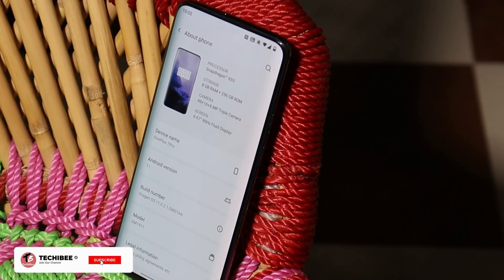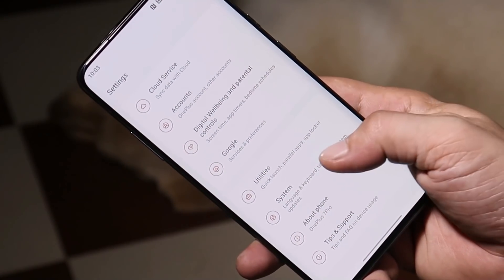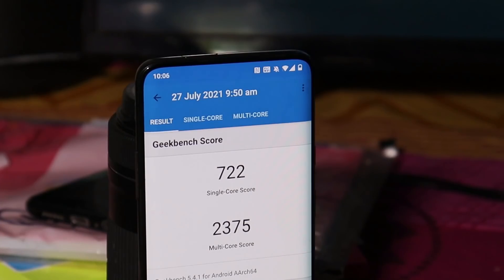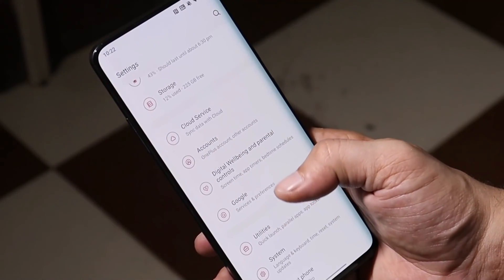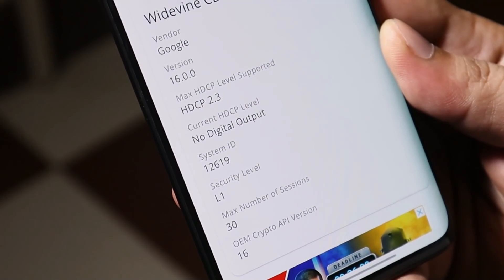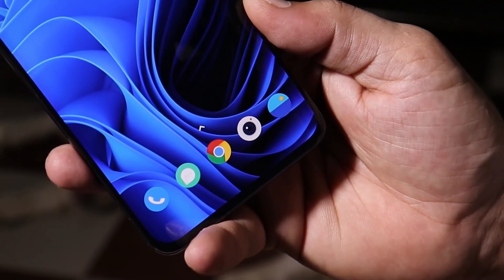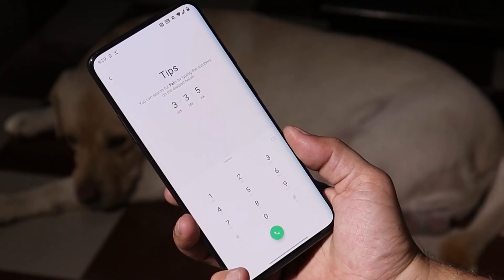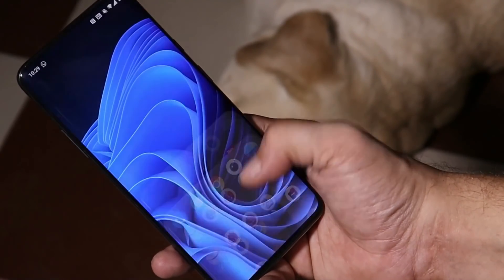Finally Oneplus 7 Series get Oxygen OS 11.0.2.1!! Does it bring WIDEWINE L1 Security level?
After long wait Oneplus finally rolls out Oxygen OS 11.0.2.1 for Oneplus 7 series. Check out video if this update brings WIDEWINE L1 Security level.

Download Oxygen OS 11 open beta 1 for Oneplus 6 series